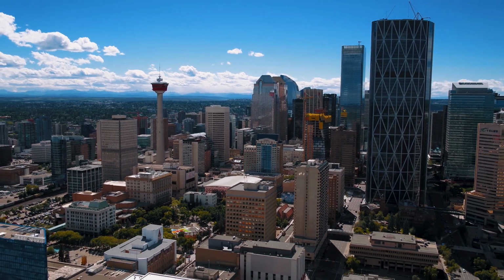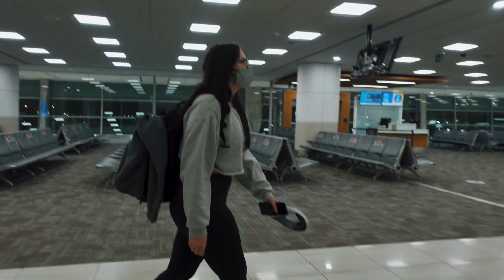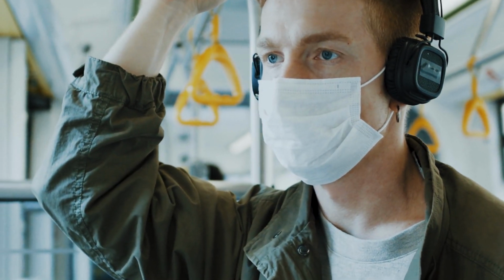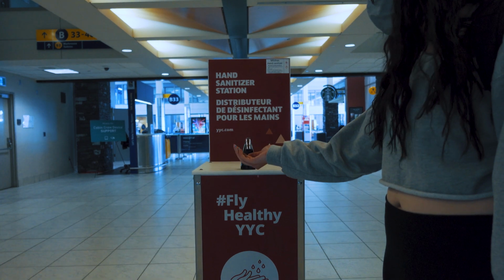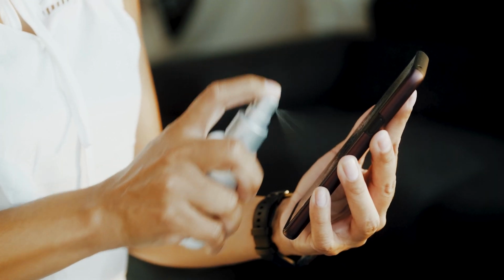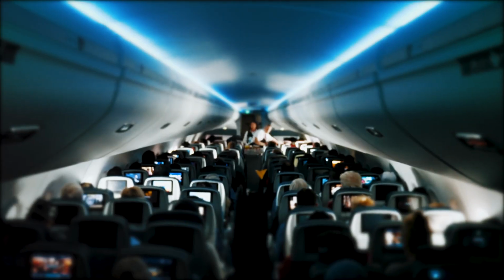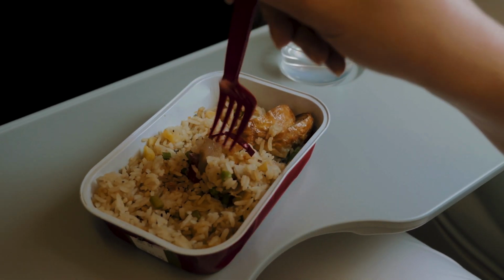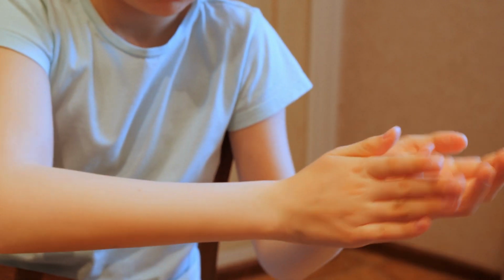HOW TO FLY SAFE DURING COVID - THIS COULD SAVE YOU!!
We have been on 2 airplanes during covid. On our flights during covid-19 we have learned a few things that will help keep you safe during your flight. We will teach you how to fly safely during COVID and teach you some tips that could save you.